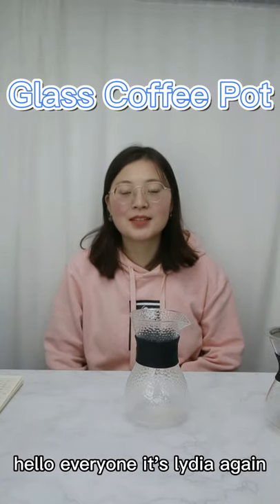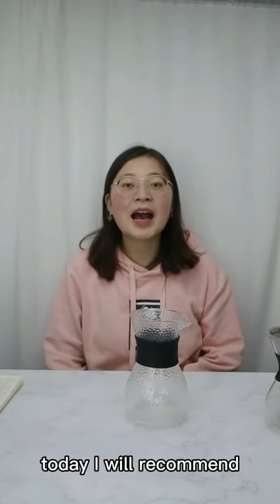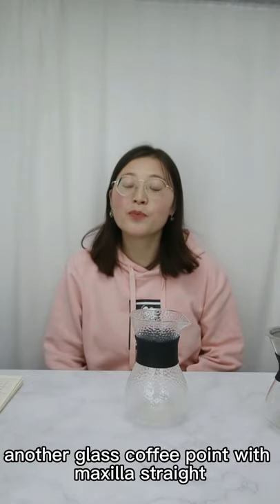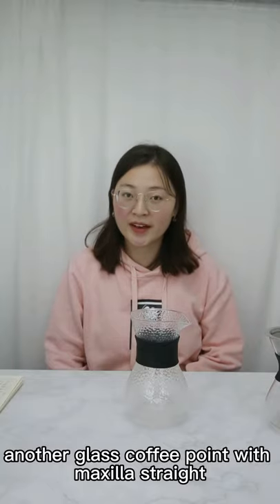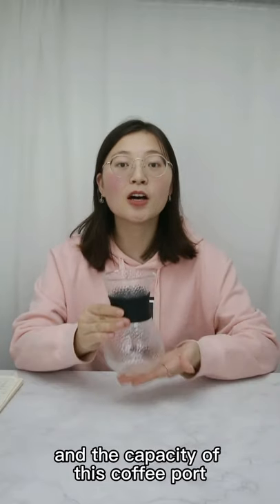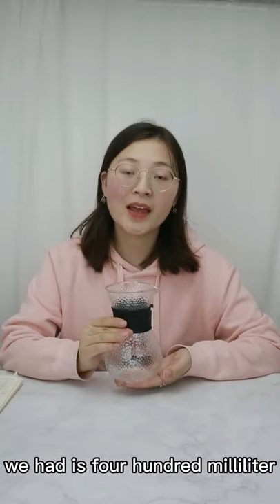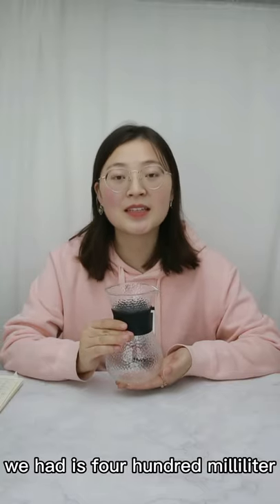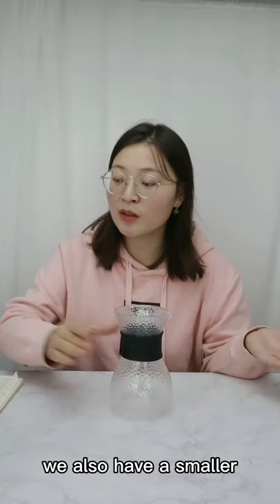pour over coffee maker,china glass coffee pot factory.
The Chinese factory packs up the glass cup just produced, and the workers work diligently

Hebei Xingchen Glass was estabished in2009,  is a professional glassware manufacturer dealing with heat-resistance high borosilicate glass coffee items. Such as siphon coffee maker, pour over coffee maker, coffee server and other items for brewing coffee.

With 10000 square meter factory build-up area , 50 technical workers, 10 production line, and 10000 different type mold. Monthly out-put of coffee ware is 50000+. The company supply OEM&ODM service . Our product was qualified with FDA, LFGB, Prop 65 food grade test. Factory audited by ISO9001 and BSCI.

Welcome to our website, many glass ware for your choice, you can leave a message at any time